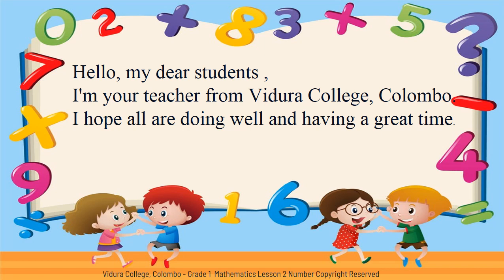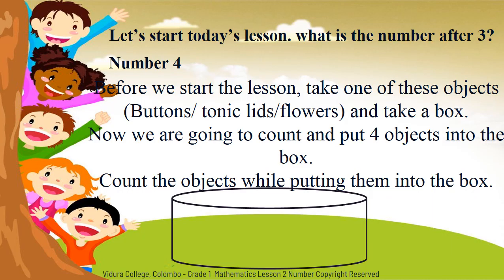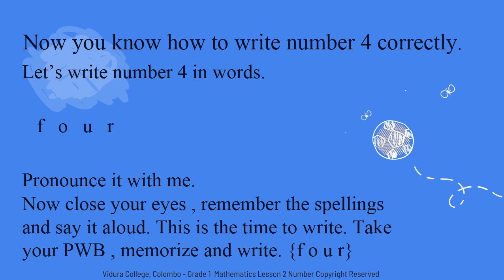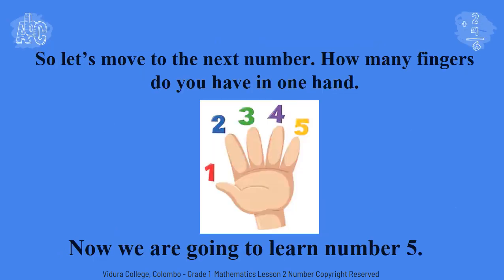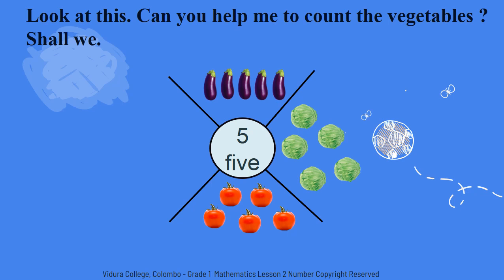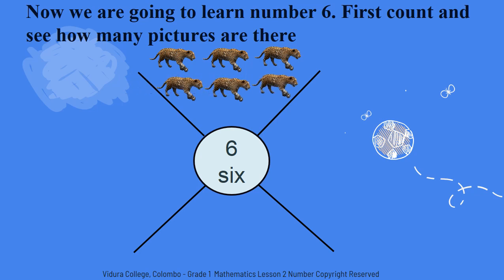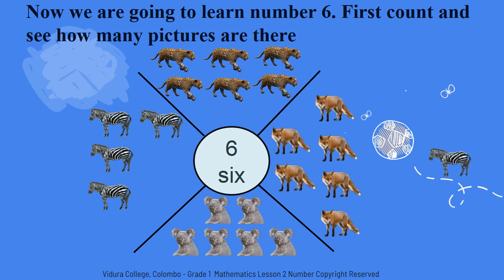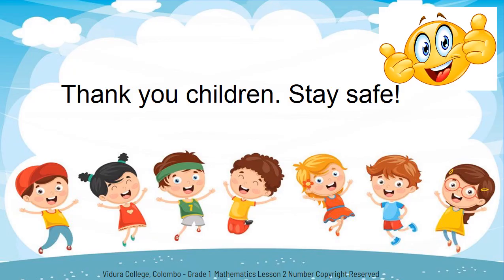Grade 1 Math Numbers 4 to 6